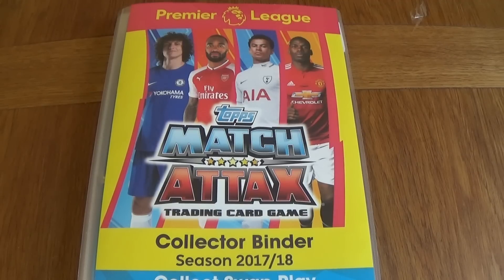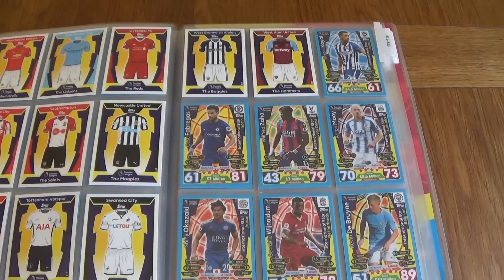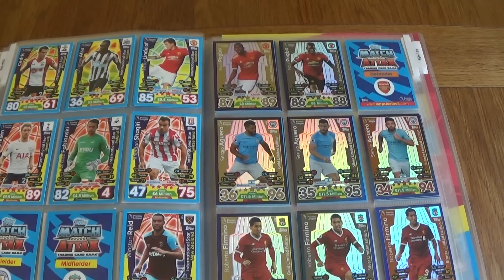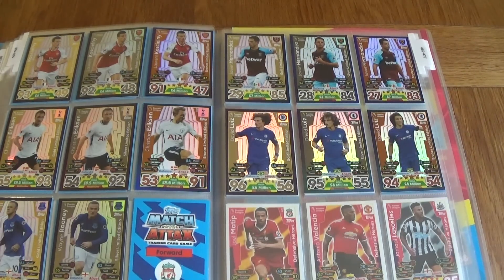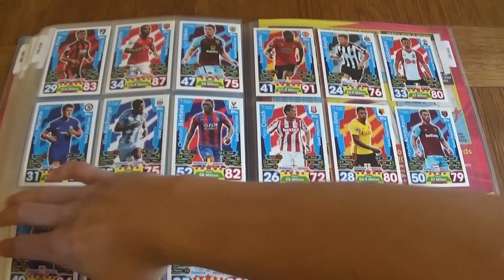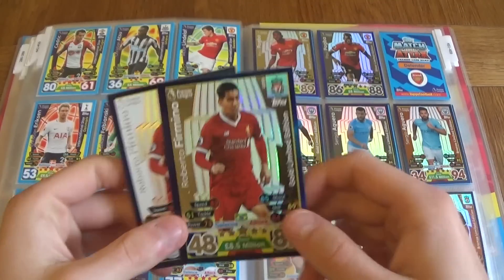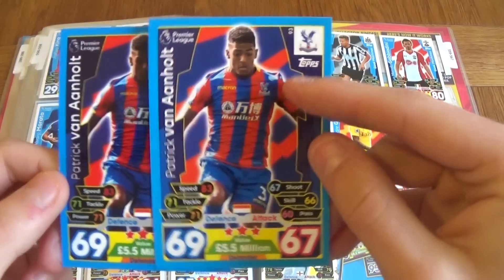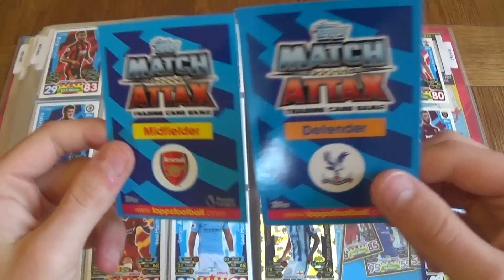MATCH ATTAX PREMIER LEAGUE 2017/18 BINDER UPDATE - ERROR CARDS!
Binder update with error cards and special sub sets